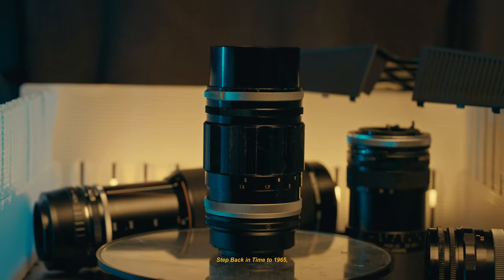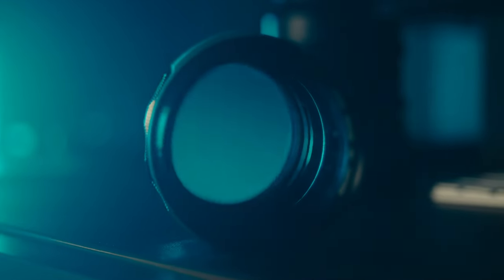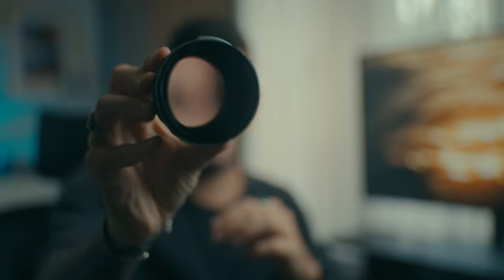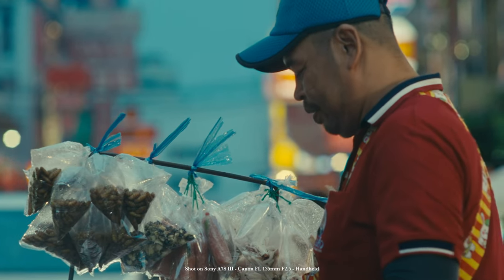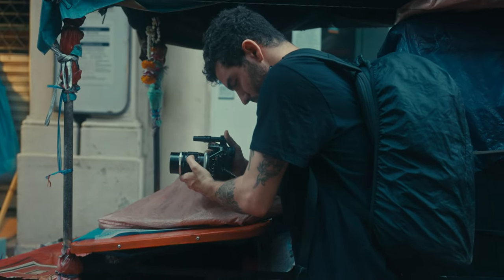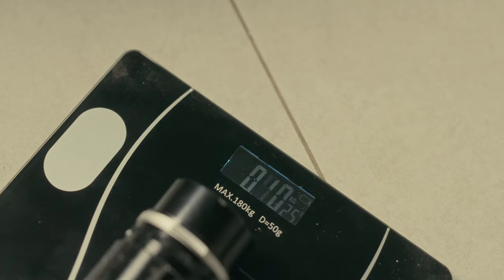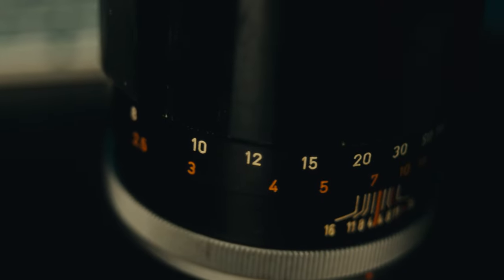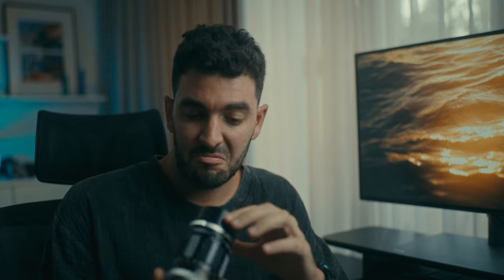This $20 Vintage Lens is Perfect For CINEMATIC Video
0:00 - Intro
1:16 - Where to get vintage lenses
2:10 - A 60 years old lens
3:08 - Why 135mm?
4:10 - How about handheld?
5:03 - I don't need a 135mm
6:20 - Be Unqiue
6:32 - Outro